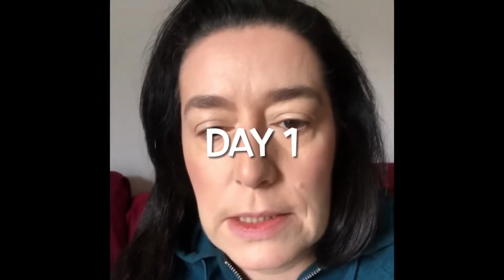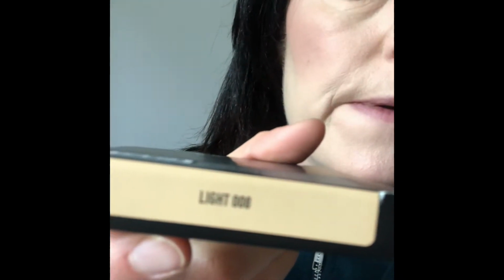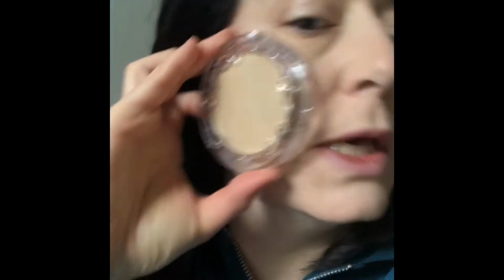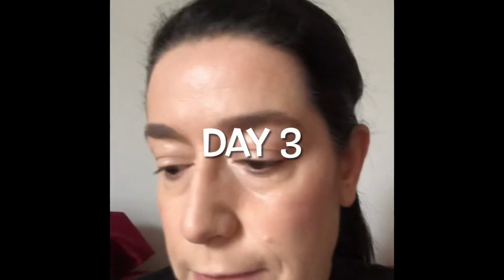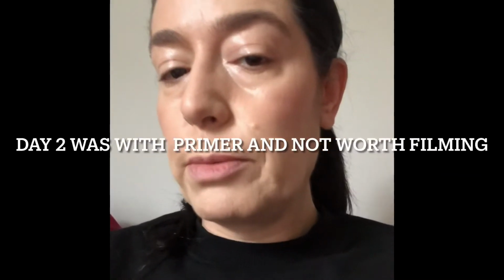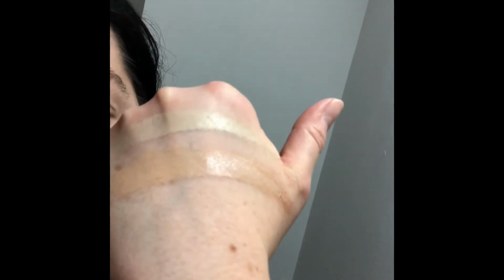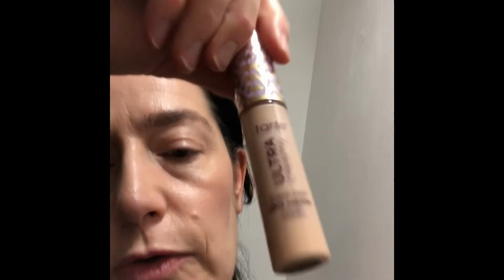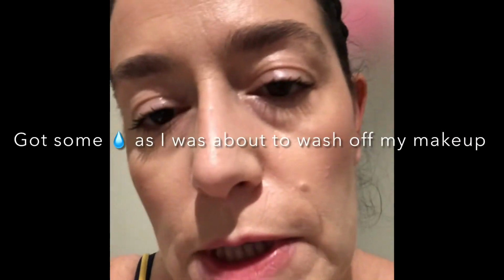KVD Good Apple skin perfecting foundation balm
The application clip is towards the end of the video.
I didn’t film day 2 because my foundation looked pretty bad with the 100% pure luminous primer underneath and YT only gives me 15 minutes max to upload on here.

The foundation sets on me and I don’t have any tacky feeling so I don’t have to powder the foundation, I just apply bronzer and blush on top and they blend so seamlessly on my skin.

Have a great day wherever you are xx